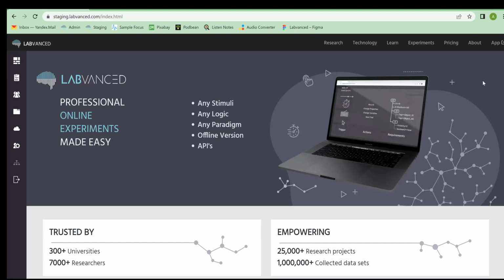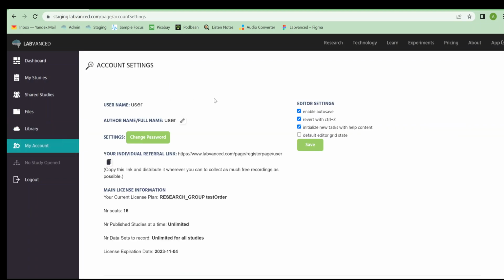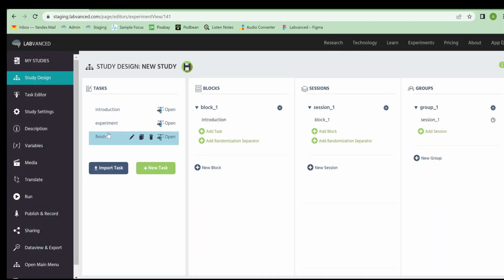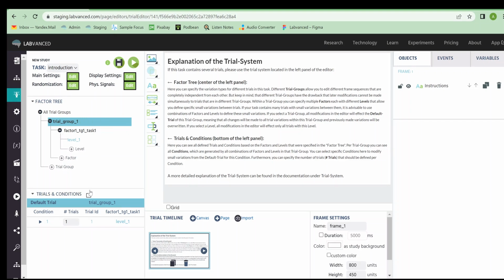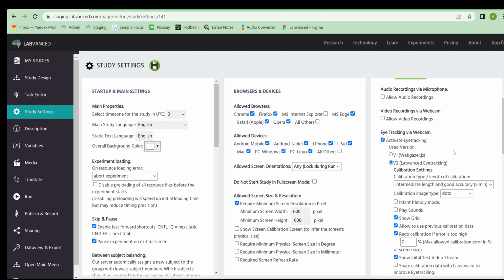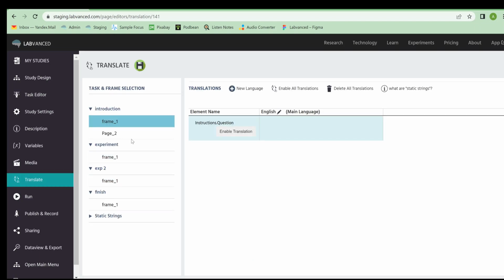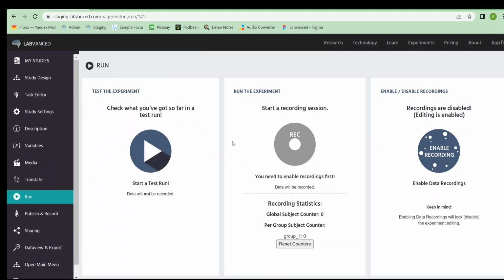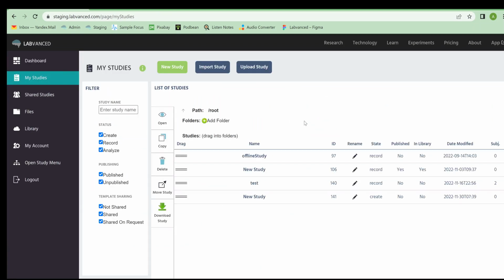Introduction to the App Tabs in Labvanced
Get familiar with what Labvanced looks like once you are logged in and ready to start designing your study. In this video, we walk through the Labvanced platform and the main tabs that you can access.

Helpful timestamps and links in this video:
0:00 Login and Landing Page
0:21 Dashboard
0:41 My Studies Tab
0:53 Shared Studies
1:06 Files Tab
1:42 The Experiment Library
1:54 My Account
2:17 Starting a Study
2:55 Study Design Tab
4:38 The Task Editor
6:04 Study Settings Tab
7:37 Description Tab
7:54 Variables Tab
8:35 Media Tab
8:59 Translate Tab
9:41 Run Tab
10:52 Publish and Record Tab
11:18 Sharing Tab
11:46 Dataview and Export Tab